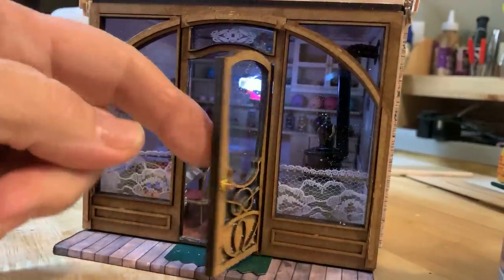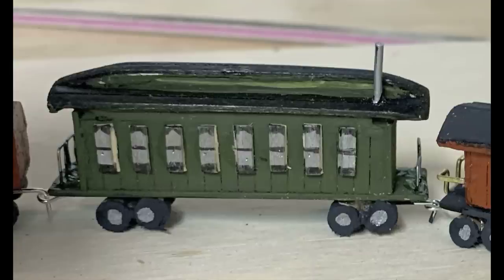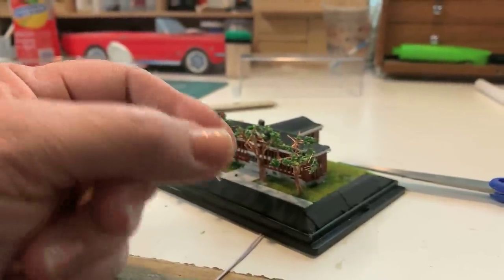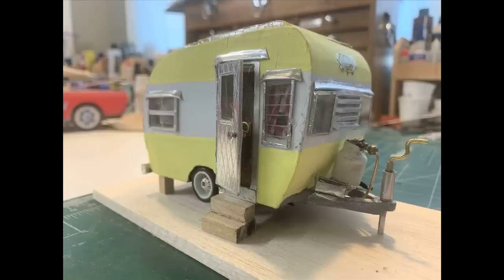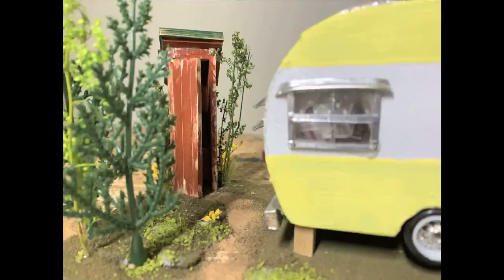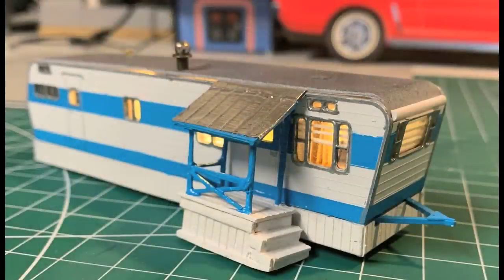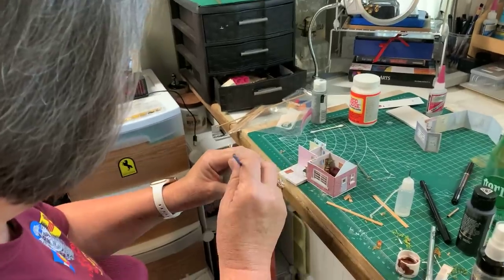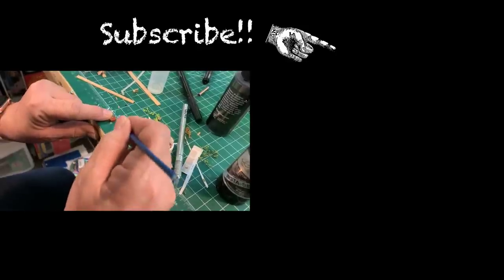Karyn's Kreations - Miniature Travel Trailers and Mobile Homes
Karyn has been working on various models and miniature projects this summer, but several are trailers, travel trailers, camping trailers, and mobile homes. In various scales, 1:87, 1:64, and 1:48th scales.

Most are scratch-built, but one is from an HO scale kit from City Classics. The kit is just a basic shell, all of the interior details are scratch-built. All the lighting on all of the kits is added and all the lighting fixtures are from found items, everyday items like beads, and metal parts. The lights are all LEDs and run from batteries.

While these are in railroad scales, there is no plan to add any to a railroad or layout. they are just for FUN.

Karyn has ALSO been scratch-building structures, but THAT is a story for a future show. HOWEVER, some are going to. be used on the Large Scale ("F" scale) railroad.